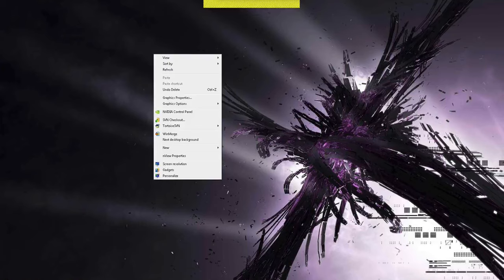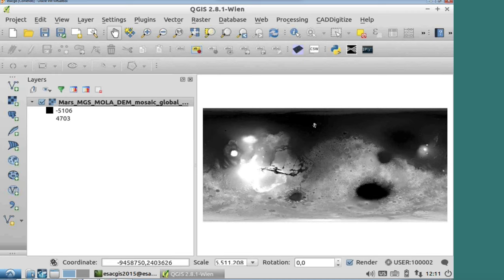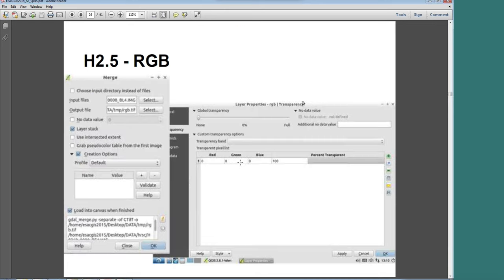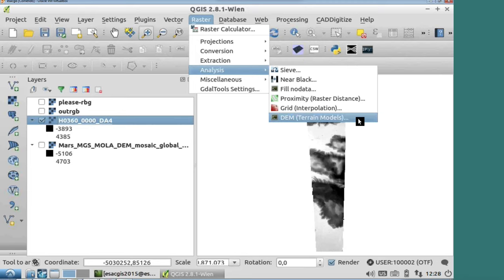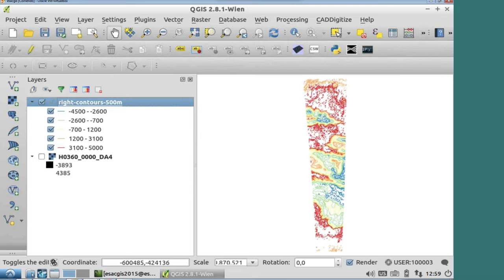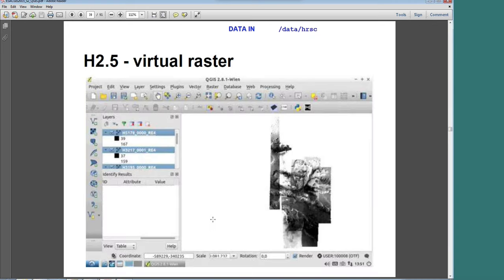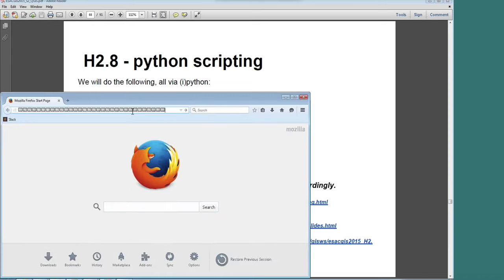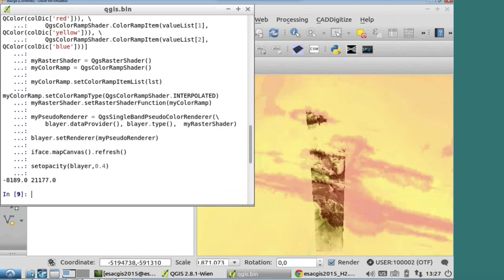Hands-On 2: QGIS and Planetary Data (A. Pio Rossi, A. Pacifici, M. D'amore)